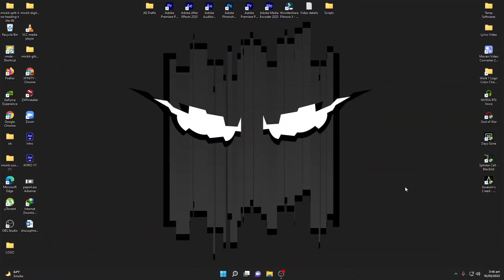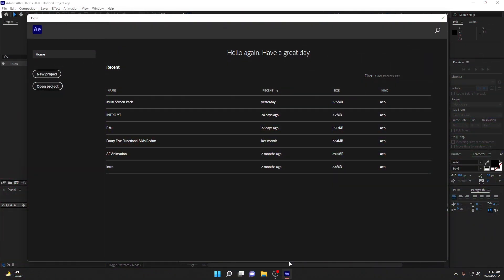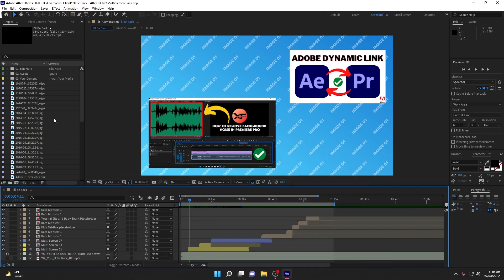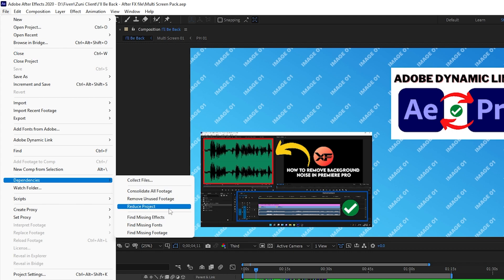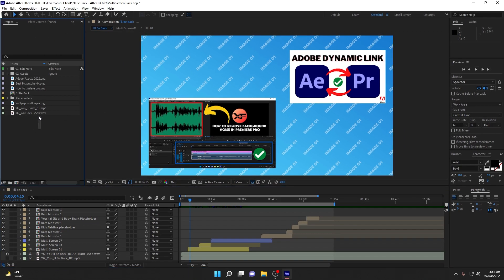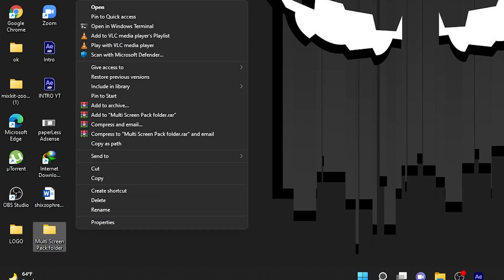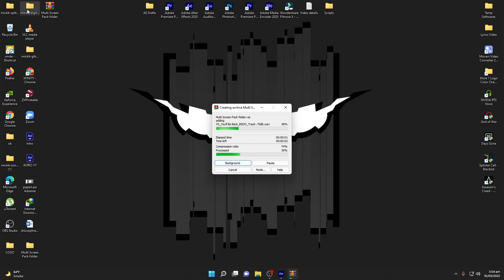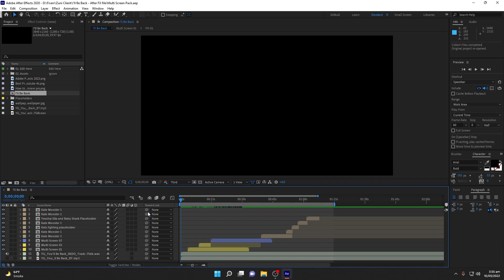How To Share PROJECT FILES In After Effects | COLLECT Project FILES & Package In After Effects 2022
In this video, I will show you how to share project files in Adobe After Effects using collect files in 1 click. I will also share how to remove unwanted footage from your After Effects project folder using reduce project and collect dependencies feature in order to share your After Effects project file data and footage in small size.

I will walk you through the professional way to share project files in 1 click and compress the project file in After Effects.

Topics Covered:

1. How to package after effects file 2022
2. How to transfer after effects project to another computer
3. Package after effects project 2022
4. After effects consolidate all footage
5. After effects reduce project
6. Collect files After Effects
7. How to share a project file after effects

Video Details:

0:00 intro
0:50 What we are going to do?
1:11 Why use Collect Files & Reduce Project Features?
1:45 After Effects Project Overview
2:15 Extra Footage in After Effects Project
2:55 (Step 1) Reduce unwanted Footage using Reduce Project
3:53 All unwanted Footage & Files Removed!
4:34 (Step 2) Collect All Project source files
6:12 (Step 3) Compress & Share your After Effects Project file
6:46 Project File Size Comparison
7:12 Questions & Outro